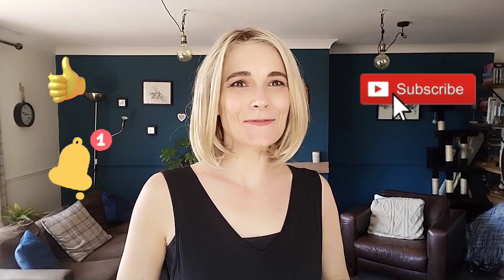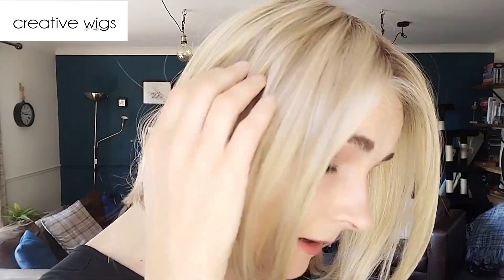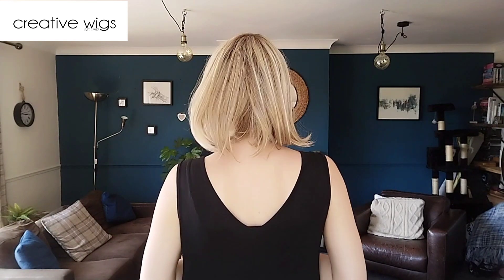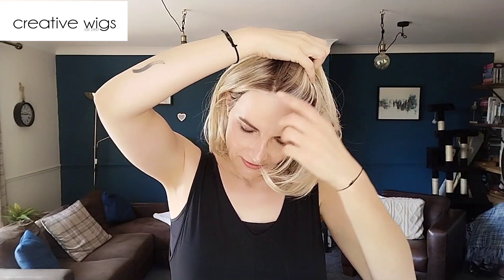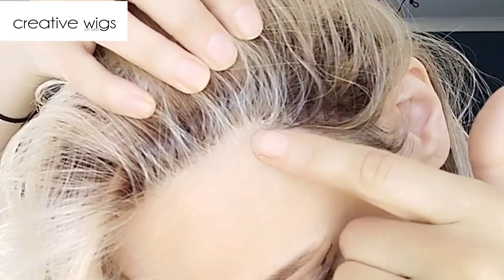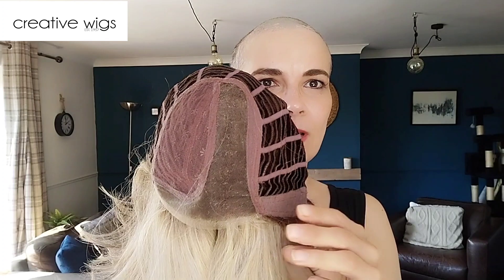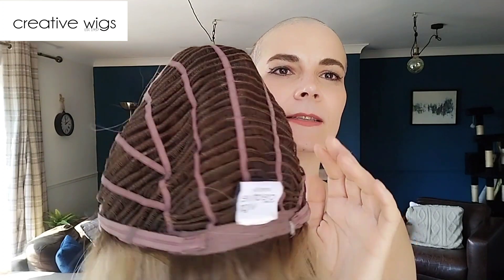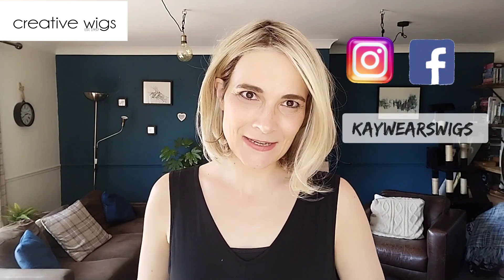What a beautiful wig | Charlotte | Creative Wigs | Prosecco Root | Wig Review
Charlotte from the La Vida collection by Creative wigs

Charlotte is one of the newest styles in the La Vida Collection by Creative Wigs. It is a timeless and elegant look that is an absolute classic.
 Lightweight comfortable and airy, providing a cool and comfortable look that can be your everyday go-to look or for special occasions.

Colour is Prosecco Root, a beautiful rooted blonde shade.

Hair Texture
Straight

Hair Type/Fiber
Synthetic, but looks and feels like HD fibres in my opinion

Cap Construction
Mono Part with Lace Front

Cap Size
Average

Fringe
20 cm

Crown
25 cm

Nape
10 cm

Weight
3.17 oz (0.09 kg)

Brand  Creative Wigs